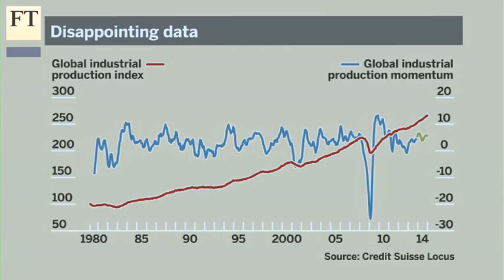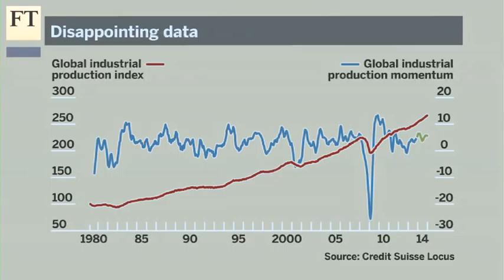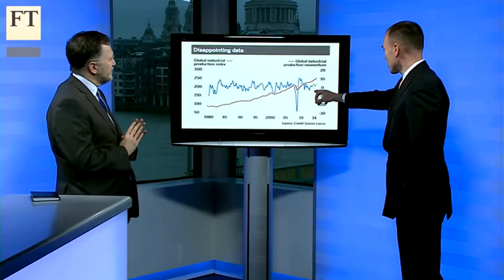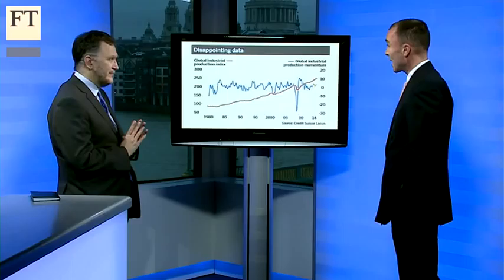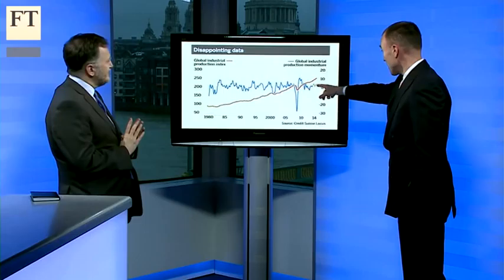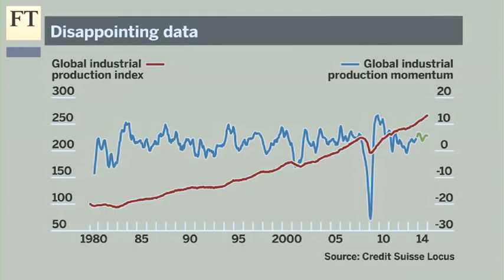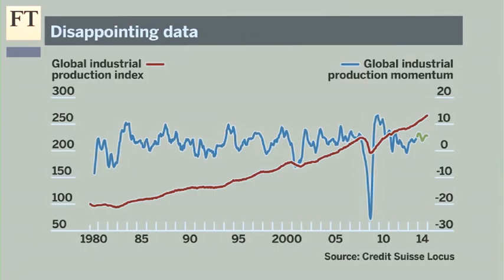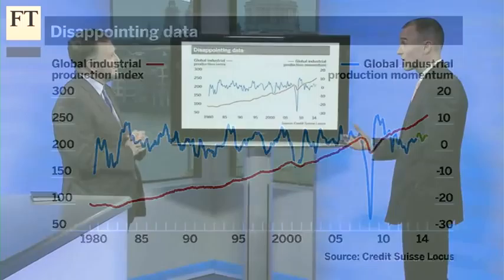Reasons to be fearful, or not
Weakness in the US economy is jangling nerves. Sean Shepley, head of strategy research at Credit Suisse, explains to John Authers this has led to an emerging markets sell-off that is still indiscriminate -- but the situation is far short of a crisis.